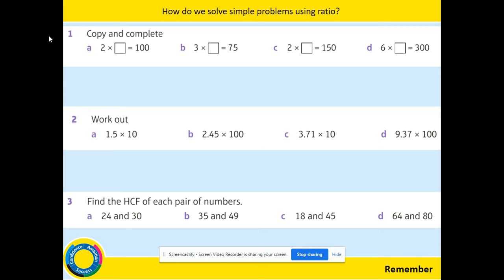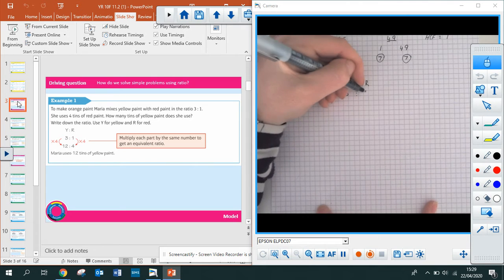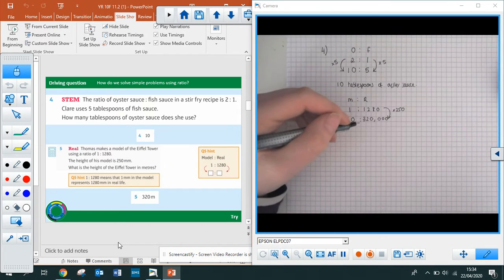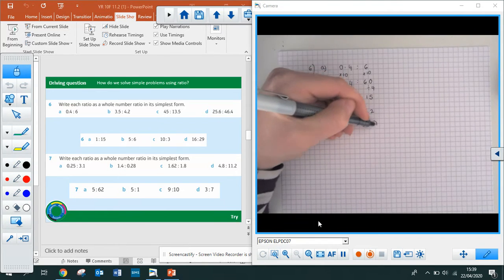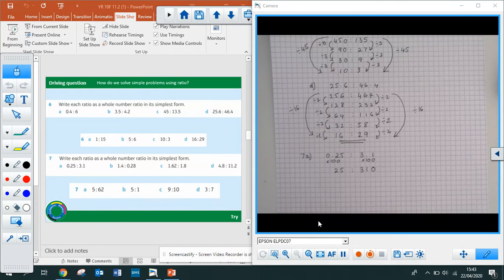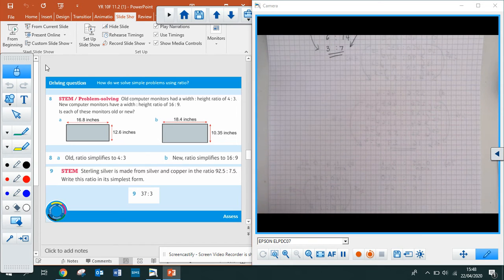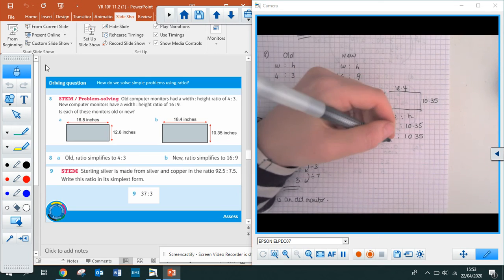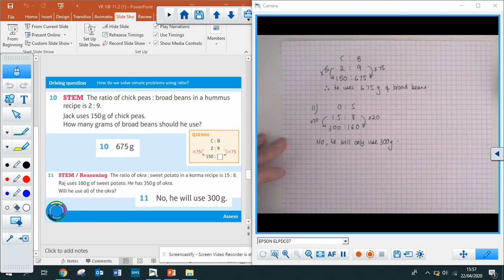Unit 11.2 GCSE Foundation